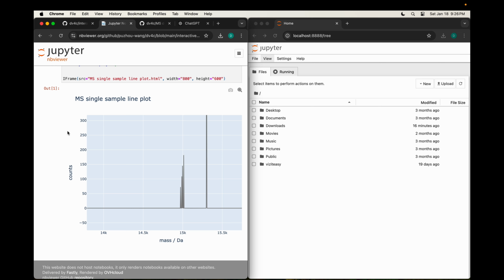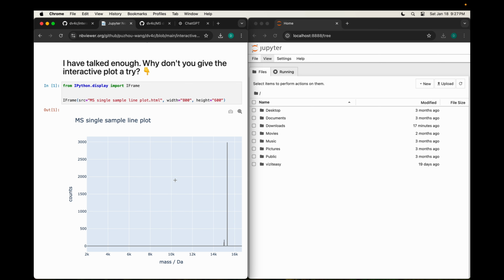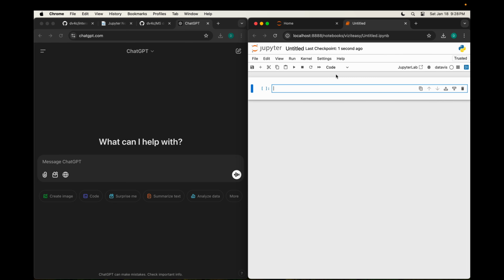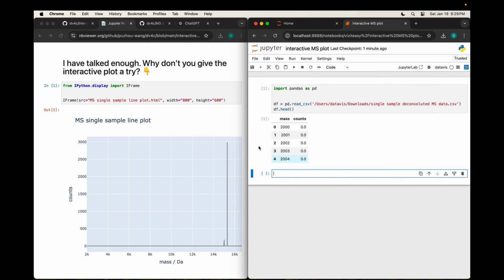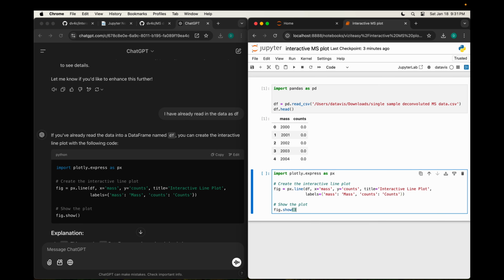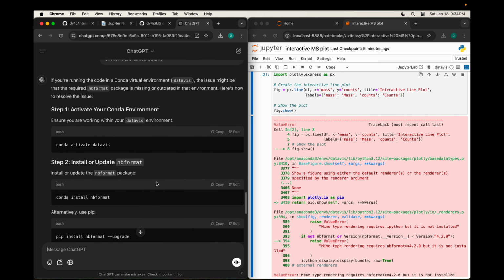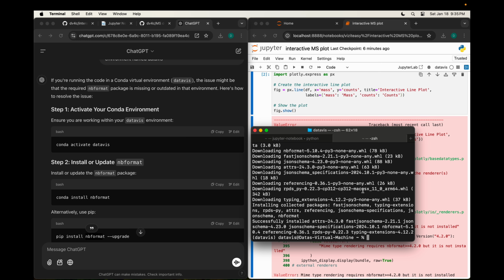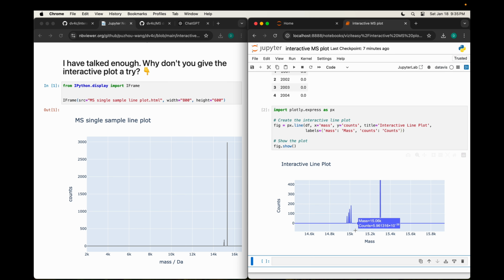Interactive 2D plot with ChatGPT; No coding experiences needed!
In this video, I shared how to use ChatGPT to create interactive plot with Plotly.💡
Leave an email in the comment and I will forward the full transcript of my chat with ChatGPT in this session. 👇

00:00 introduction to the target interactive plot
01:32 raw data
02:09 take a look at the raw data
03:30 first trial with ChatGPT
04:23 fix the ValueError caused by nbformat package version
06:23 summary and close